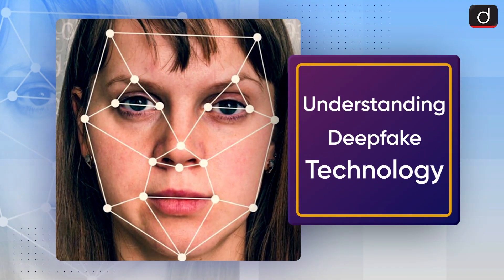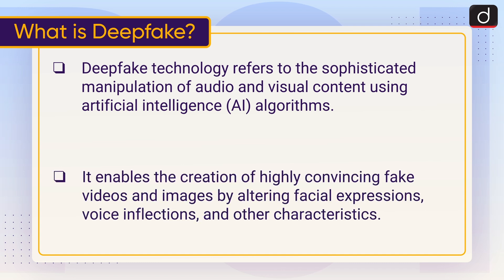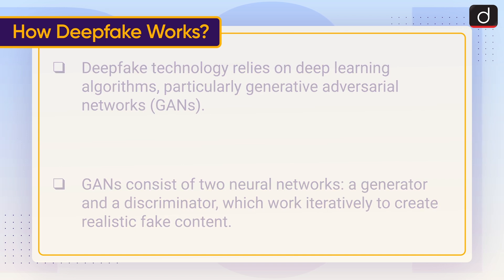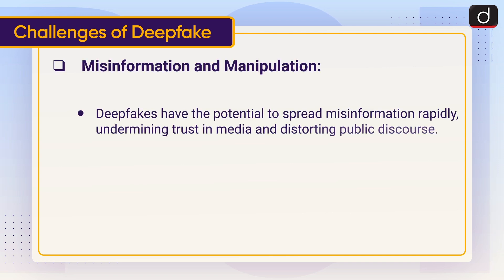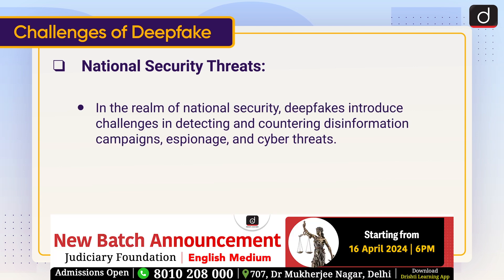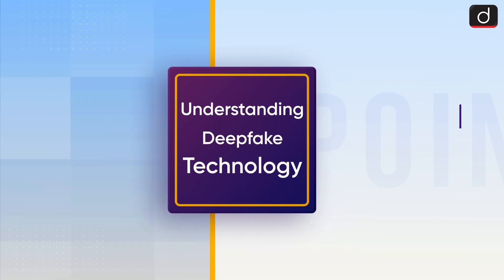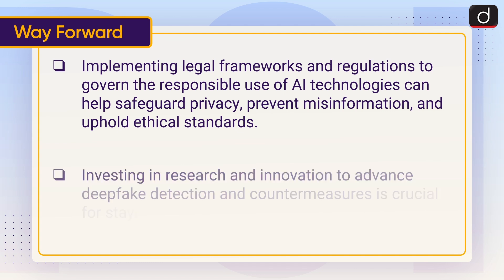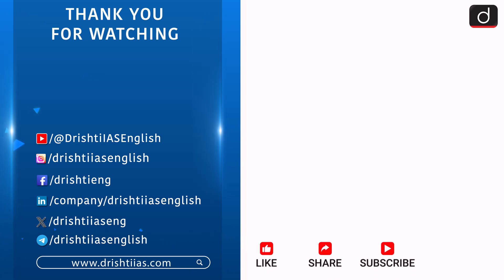Deepfake | To the Point | Drishti IAS English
This video covers the given topic, ‘Deepfake Technology’ the following structure:

1. Why in the News?
2. What is Deepfake?
3. How Deepfake Works?
4. Challenges of Deepfake